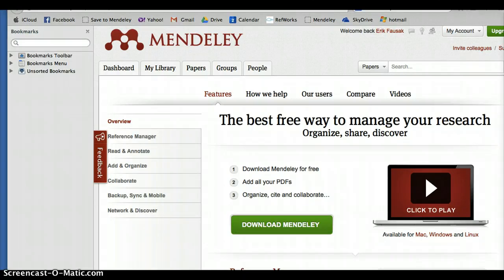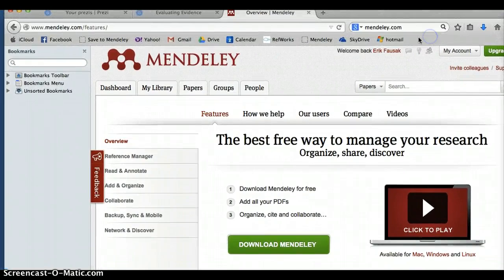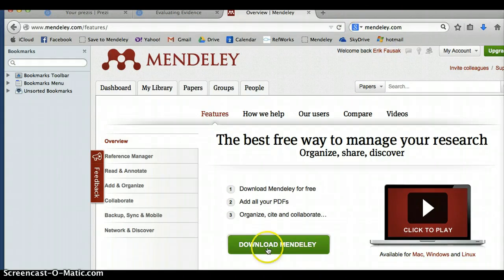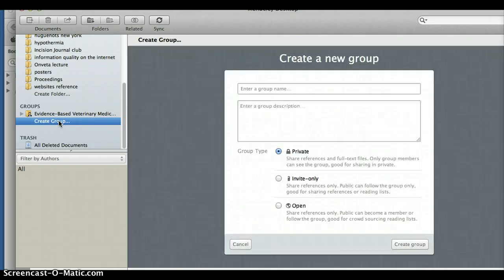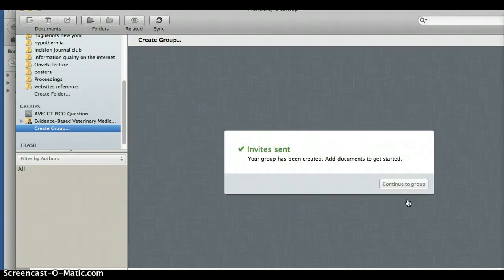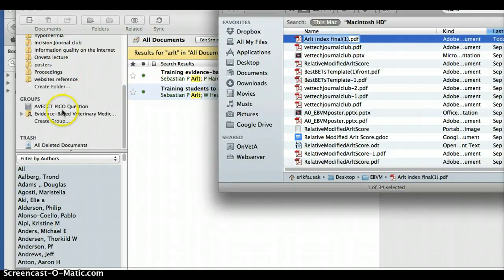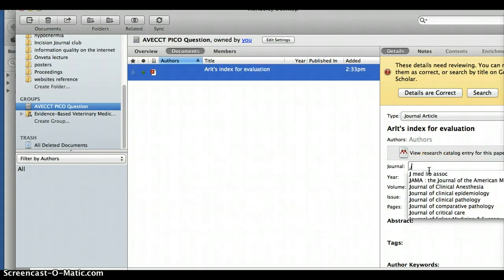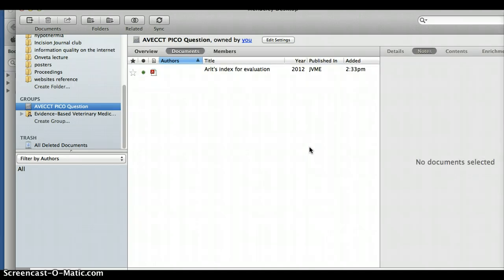Shared Resources and Collaborated with Mendeley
In this video, you learned how to use **Mendeley** for **sharing resources** and collaborating with your colleagues. The video showed you an essential skill for streamlining group projects and research, as you could easily share your literature database with others.